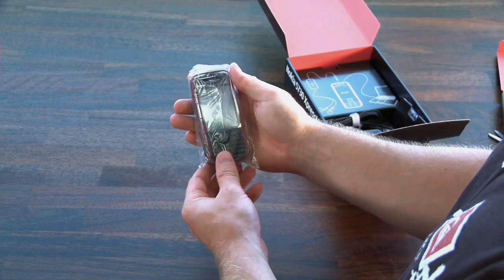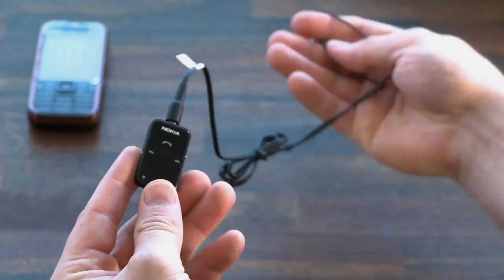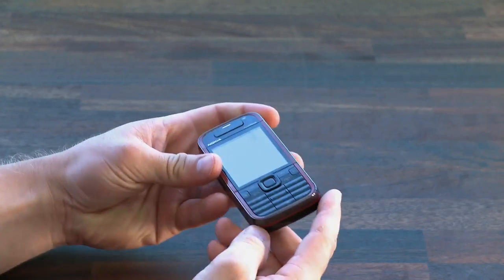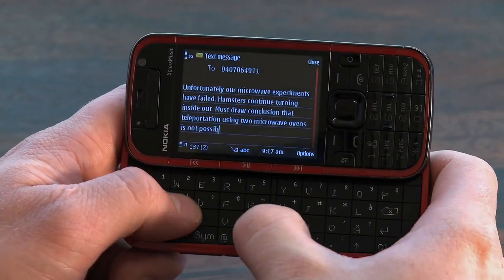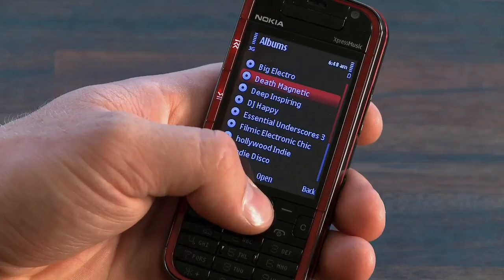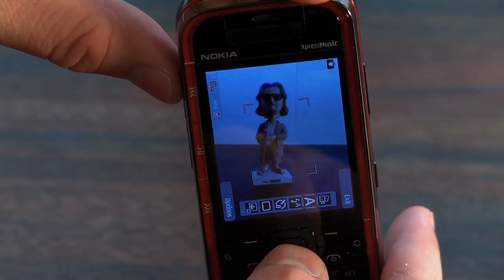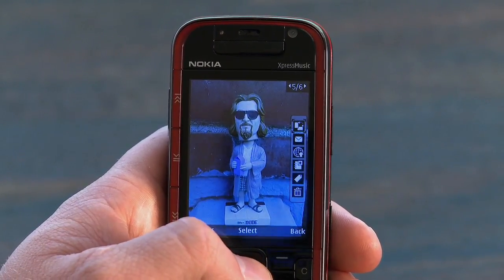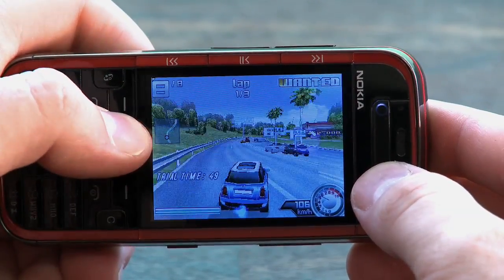Nokia 5730 Xpressmusic Unboxing